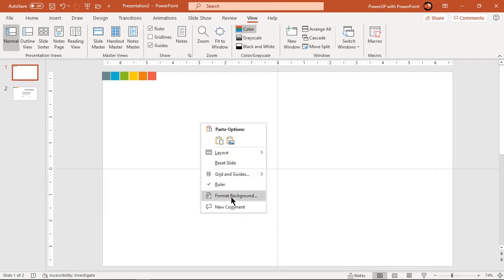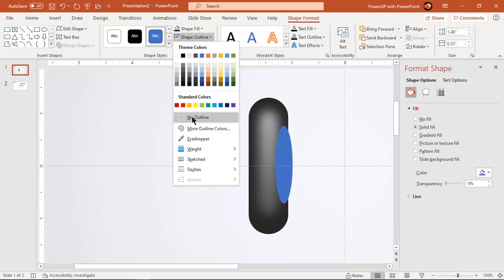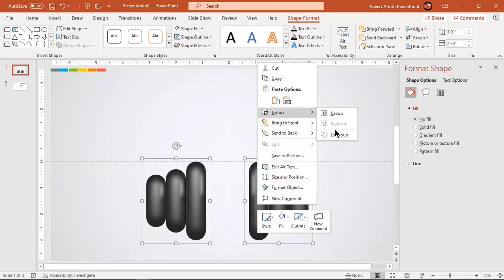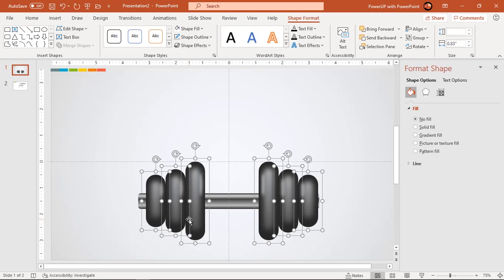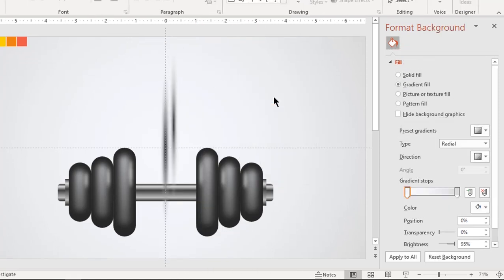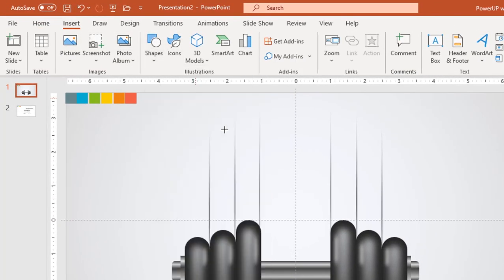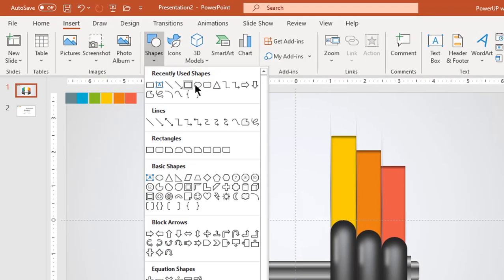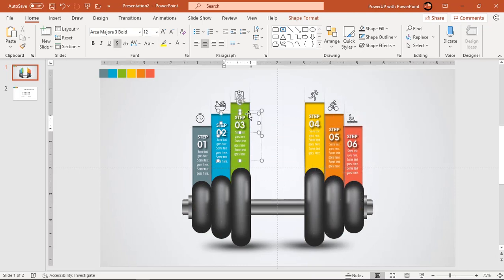37.Create 6 Step FITNESS Infographic|Powerpoint Infographics|Graphic design|Free Template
This Video will show how to Create 6 Step FITNESS Infographic in Microsoft PowerPoint.

Playlist Details : 📣